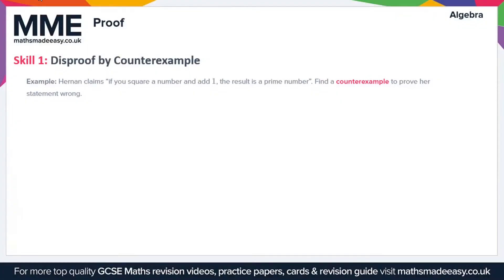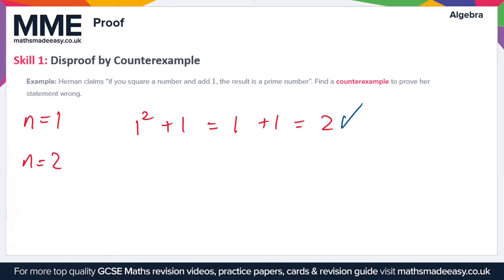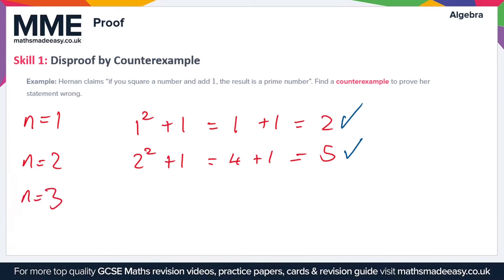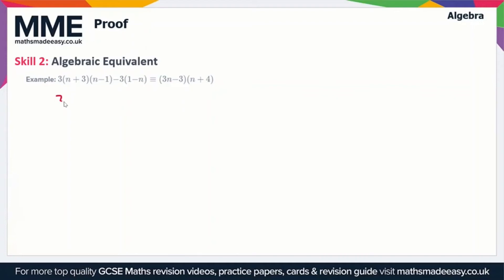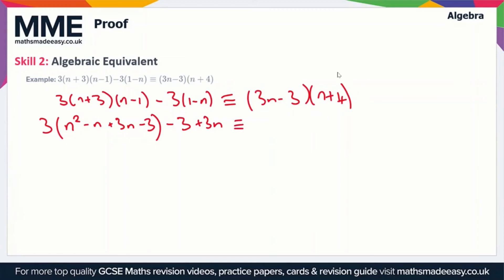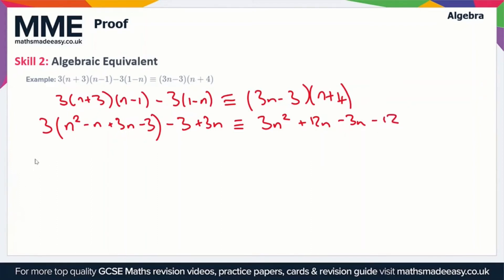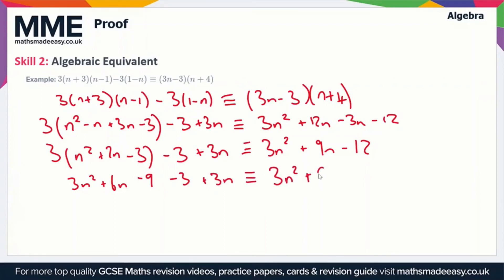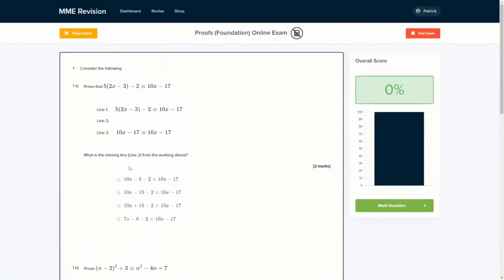Algebra - Proof (Foundation) (Video 1)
This is the Maths Made Easy video on Algebra - Proof (Foundation) (Video 1)

To see our Algebra - Proof (Foundation) (Video 1) online exam click the following